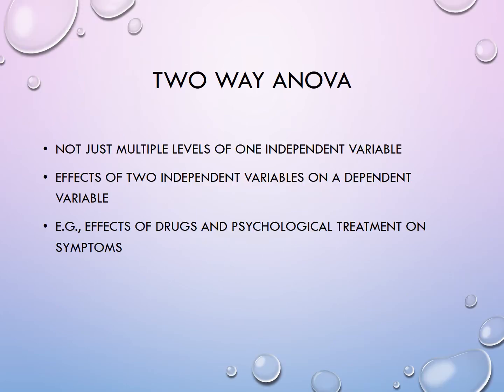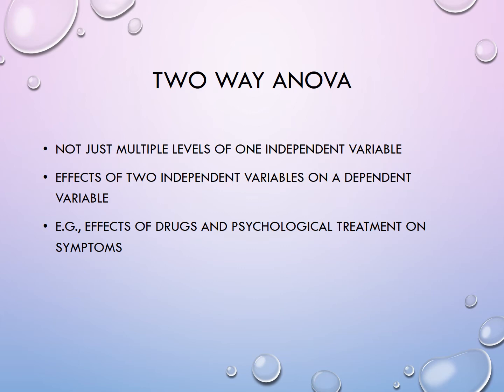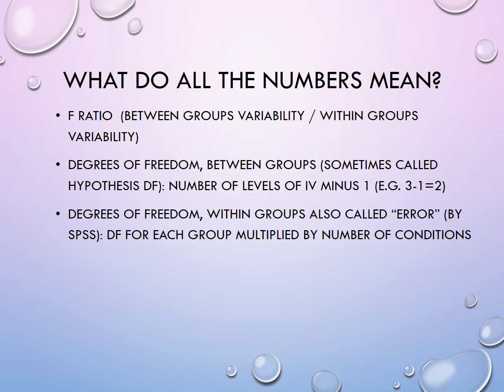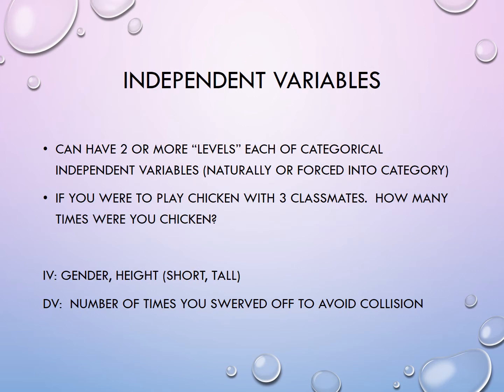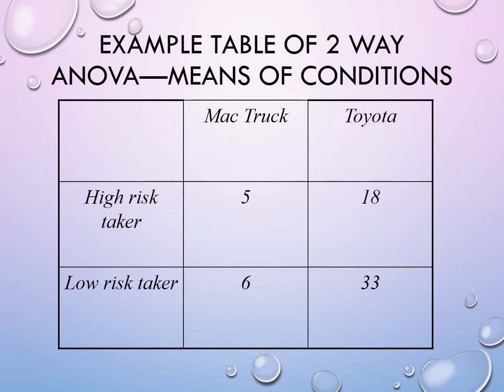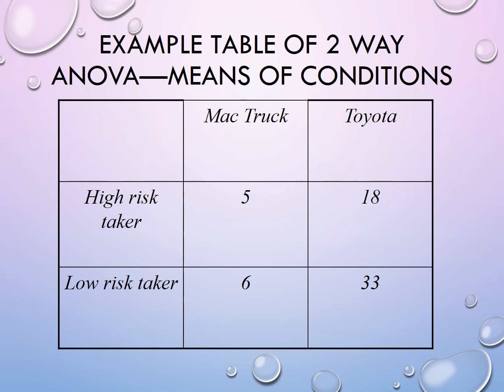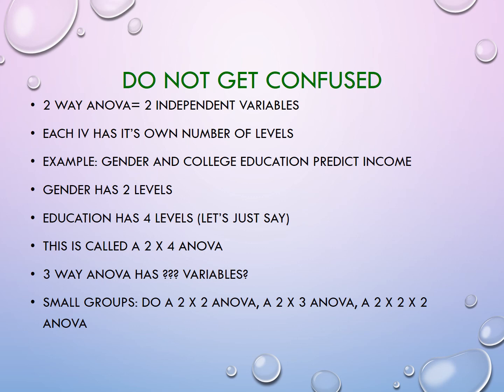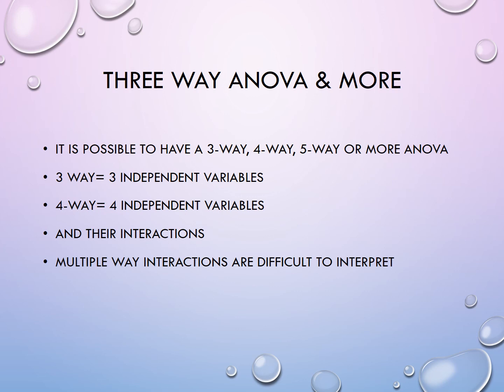Factorial ANOVA basics